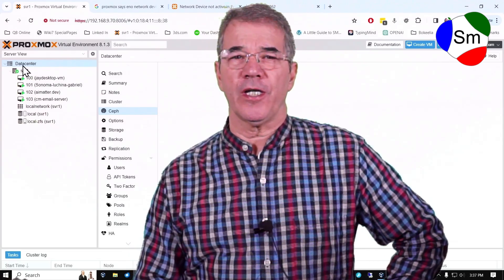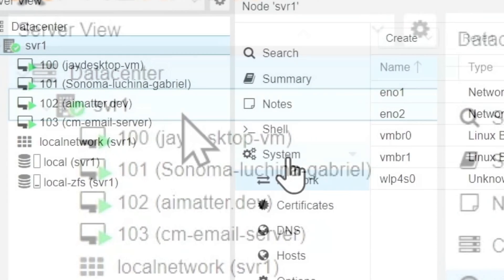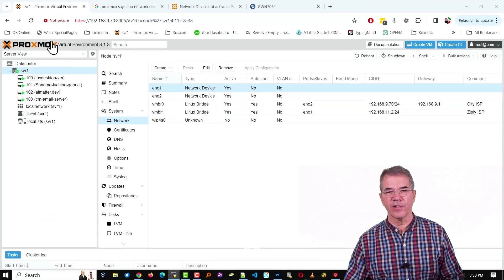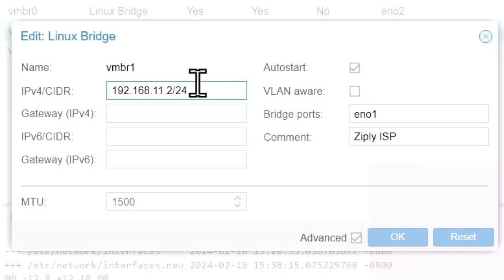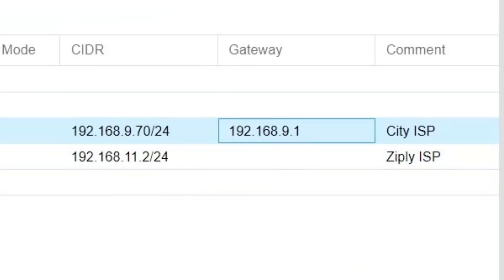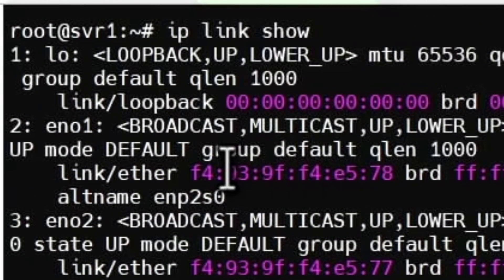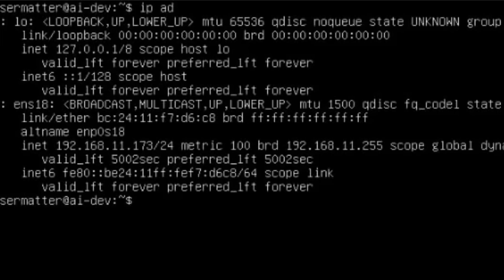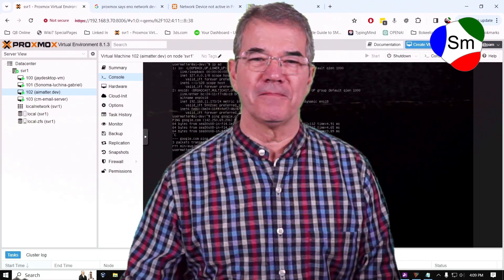PROXMOX: Different Network Cards For Different VMs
If your hardware has multiple network adapters and you wish to run some of your virtual machines (VMs) on one adapter and some on another, this video will explain the concept in layperson terms.